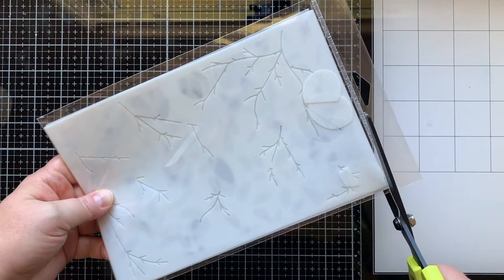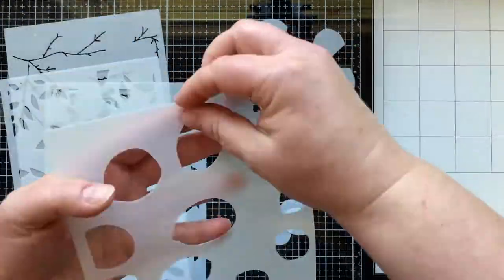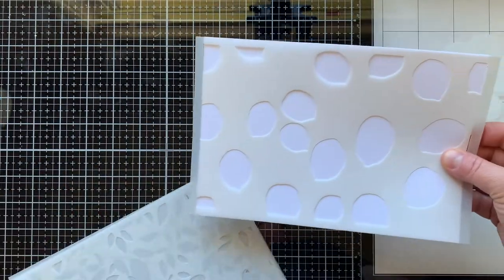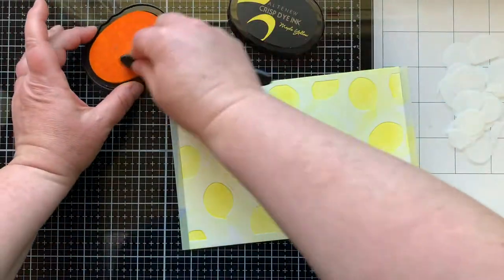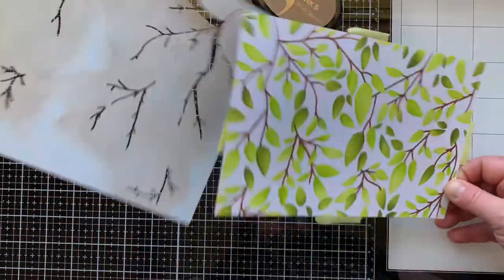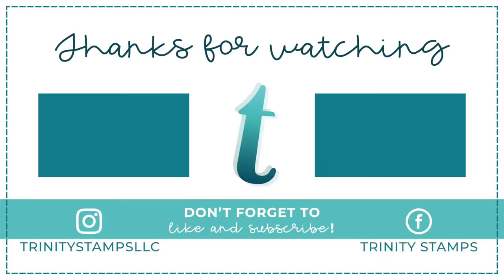Trinity Stamps Product Closeup- Lemon and Leaves Stencil set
Lemon and Leaves 4-Piece 6”x9” Stencil Set - TSS-039 - MSRP $24.99

This 2 piece layering stencil is perfect for creating spring and summer cards! Limitless options when using the lemons by themselves, or the foliage by itself, or combining them for a full Lemon tree effect!.  Sized in the versatile 6x9 stencil size, this stencil will work on all card sizes.

Our quality stencils are laser cut on a semi translucent mylar material.